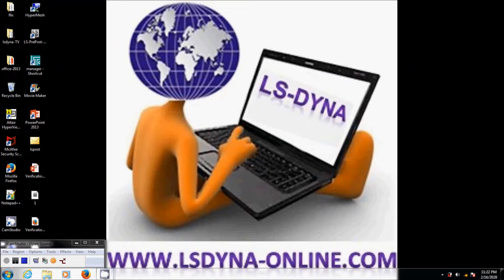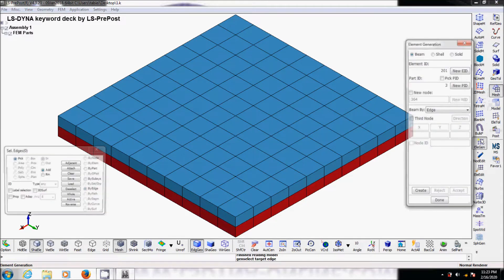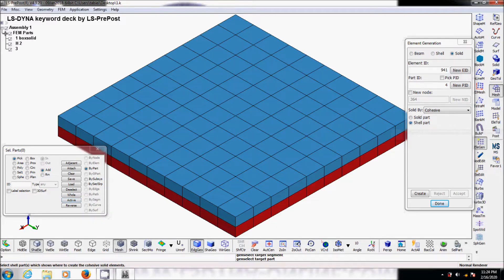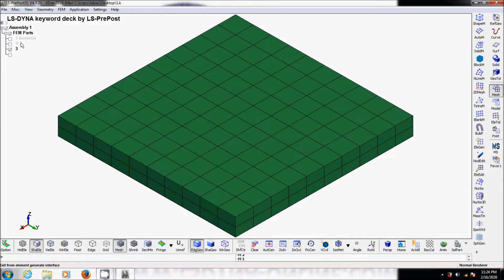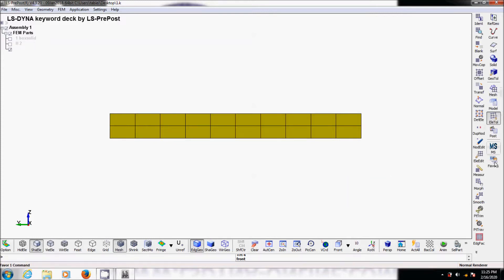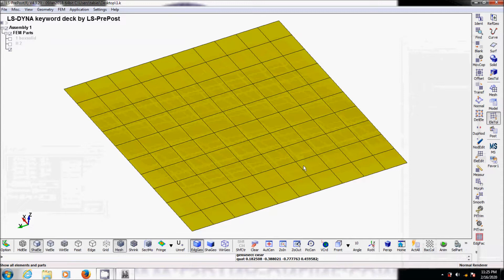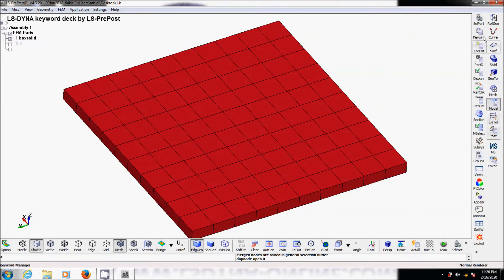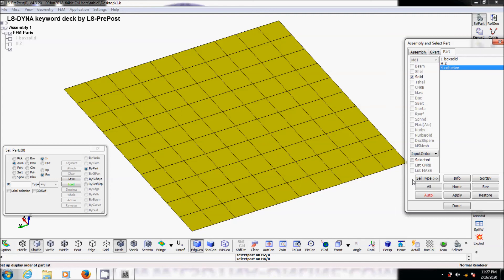LS-DYNA Tutorial Delamination Simulation in Composite Materials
This is part of an LS-DYNA Online Course that we give online and at customer sites.